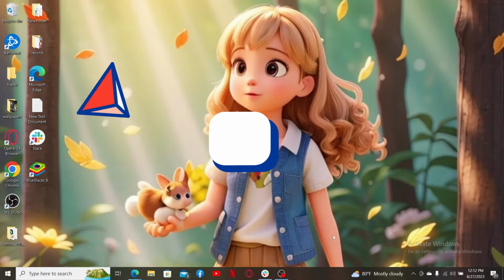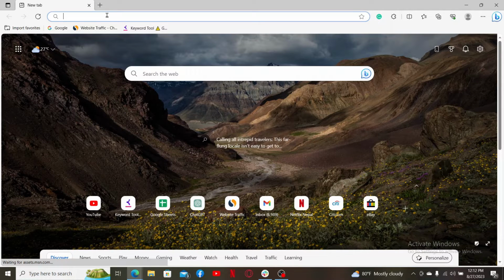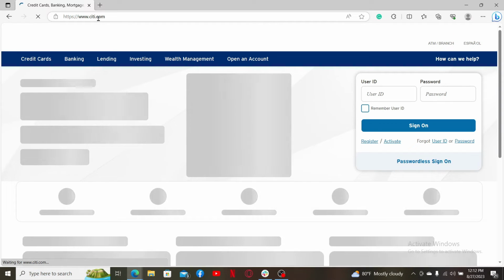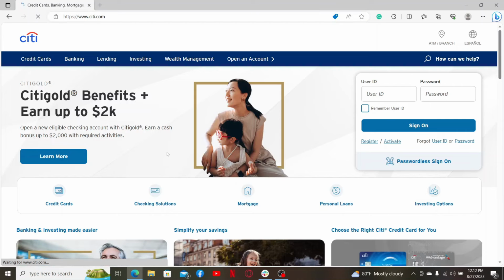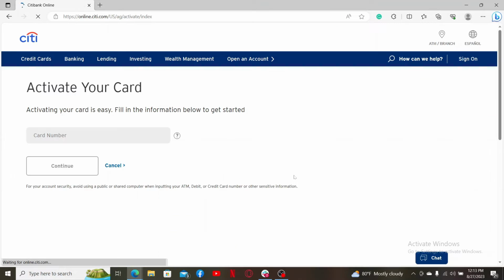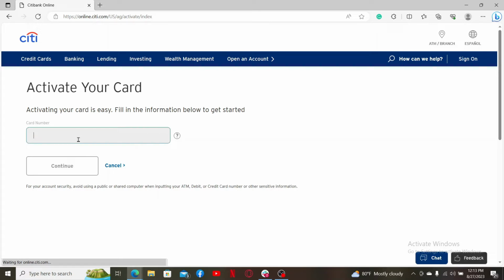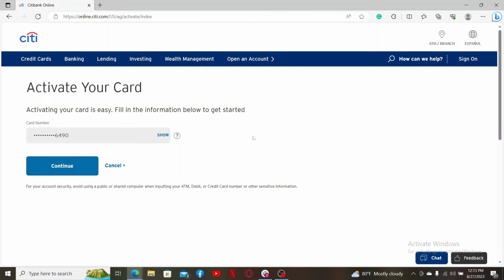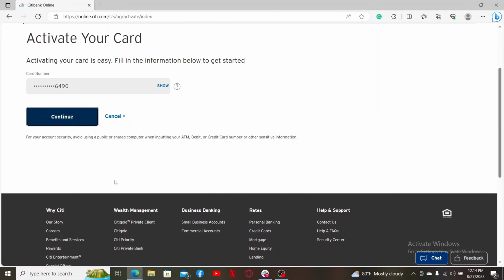How to Activate Citibank Card Online 2023? Citi Bank Card Activation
Ready to enjoy the benefits of your Citibank card? Learn how to activate your Citibank card and begin making purchases and transactions with ease. In this tutorial, we'll guide you through the simple steps to activate your card, ensuring a seamless and secure experience. Watch now to discover how to activate your Citibank card!